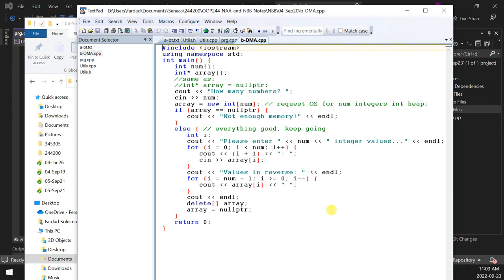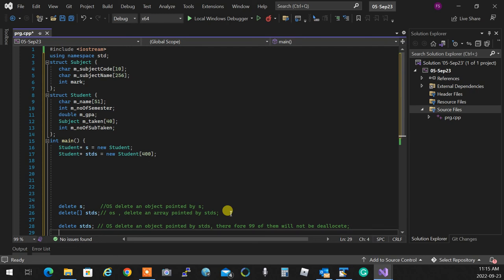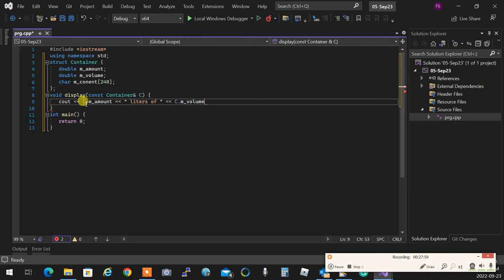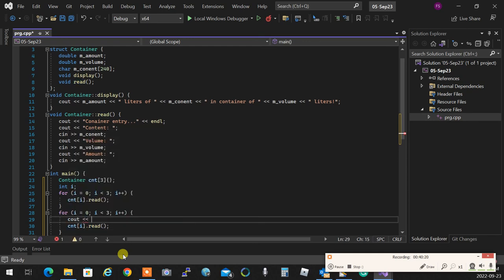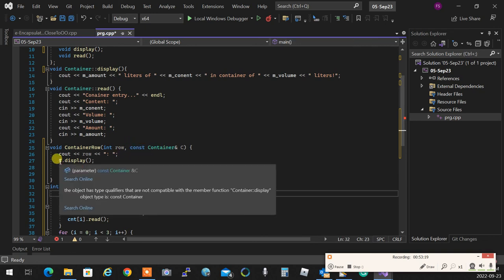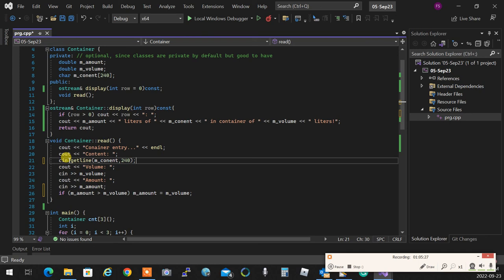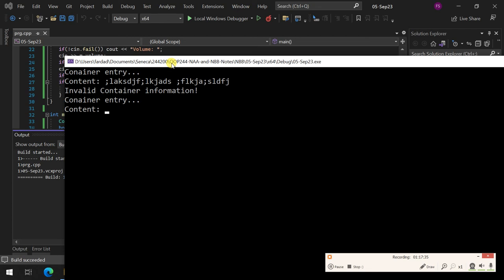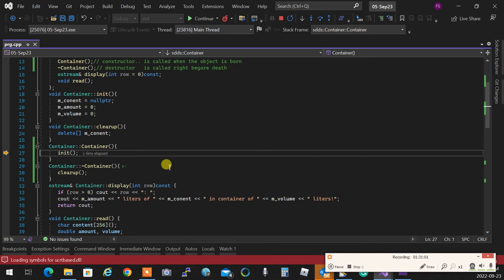OOP244NBB - 2227 - Member Functions and Privacy